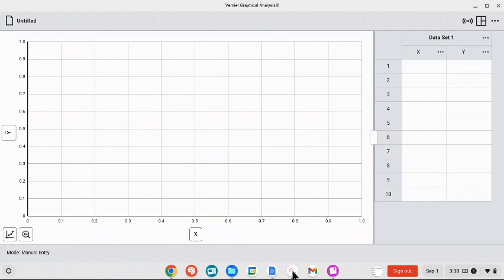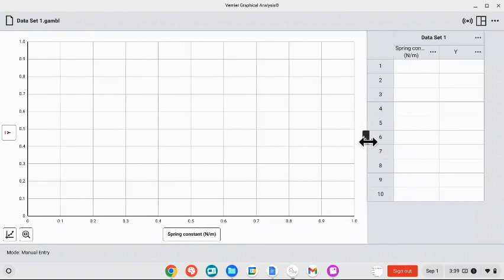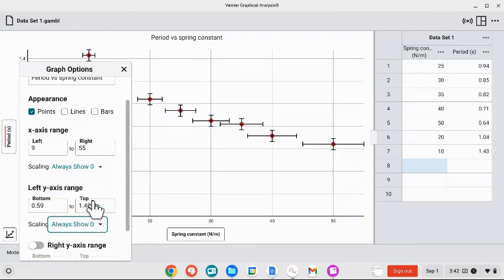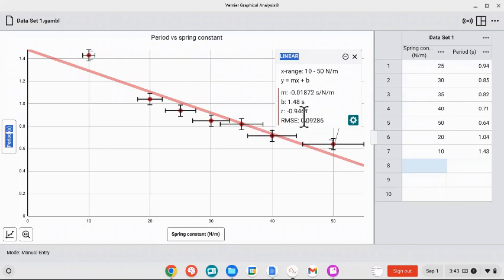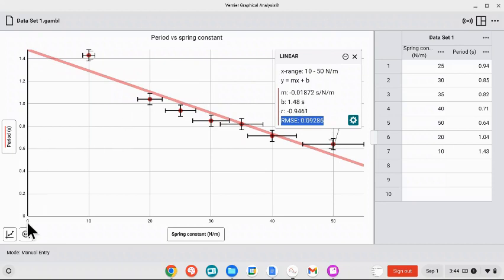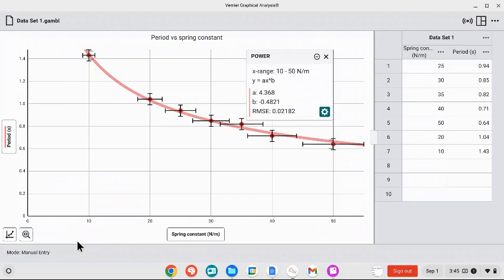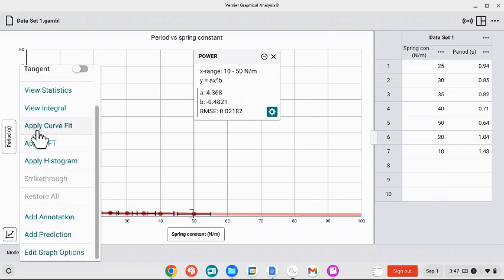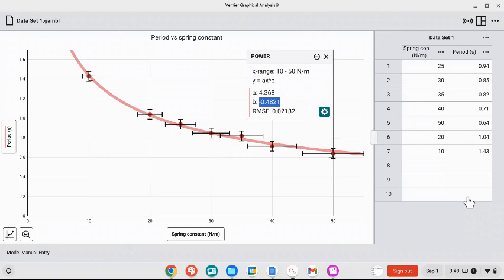Graphing with Graphical Analysis